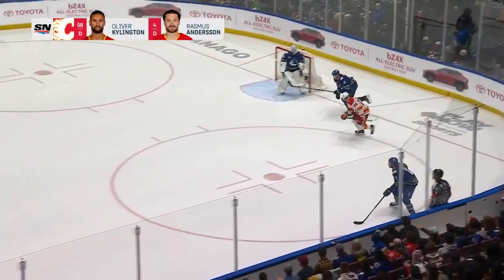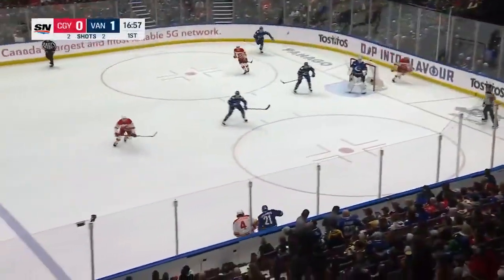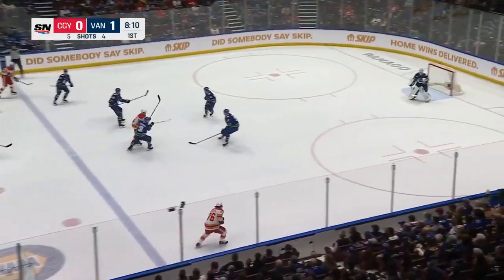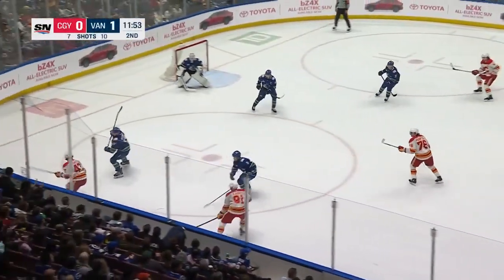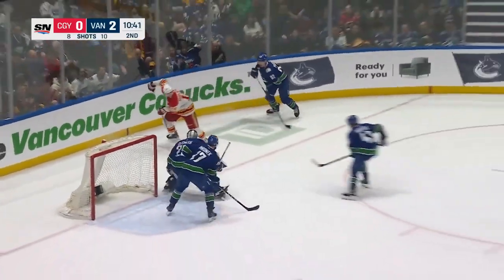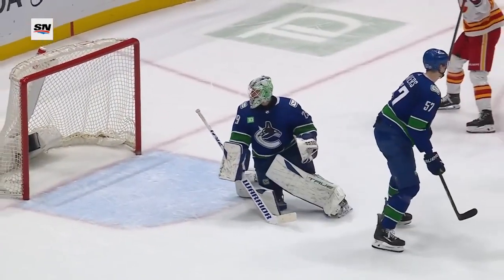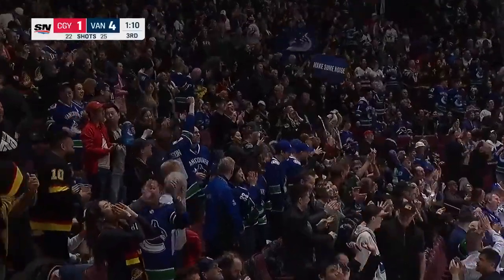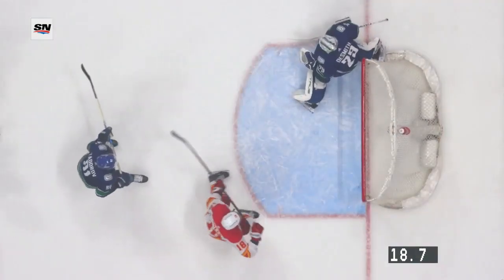NHL Highlights | Flames vs. Canucks - March 23, 2024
Nils Hoglander netted the team's first two goals, and Casey DeSmith stopped 22 of 24 shots to help the Vancouver Canucks win three straight with a 4-2 victory over the Calgary Flames.